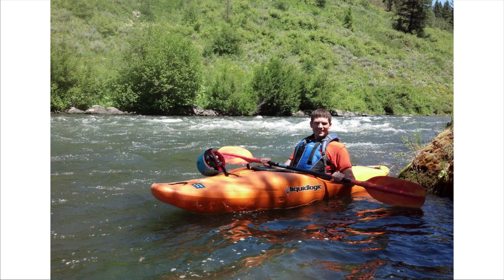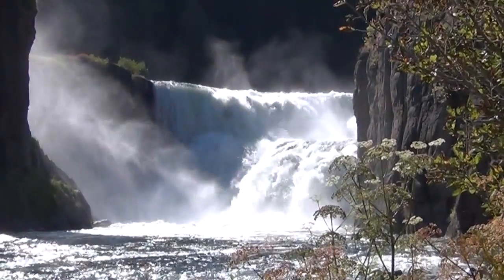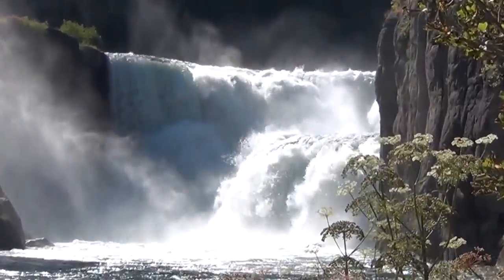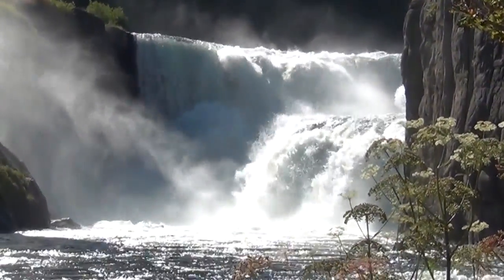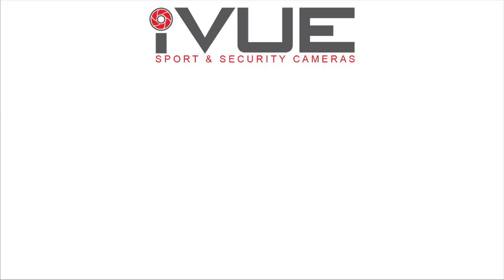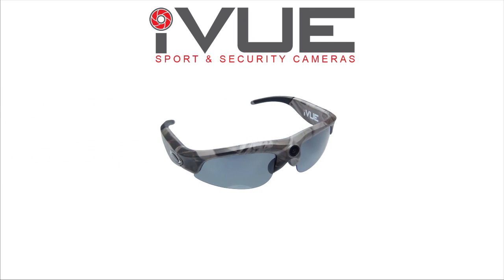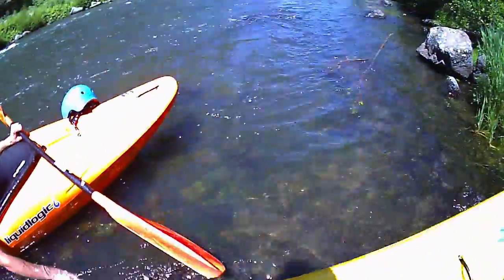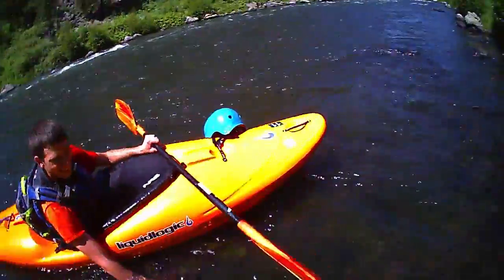iVUE Camera Glasses 720P Video Sample (Kayaking Snake River)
All the footage in this video was taken by my iVUE camera glasses. We floated a stretch of river from lower mesa falls to warm river on the henry's fork of the snake river in Idaho. It took us about 4 hours to float downI was fully prepared to either lose or break my camera glasses on this trip, but luckily I never tipped over :) We are not very experienced kayaker's, in fact we rented these kayaks. This stretch of river was just enough to get our adrenaline going, but not intense enough to fear for our life!